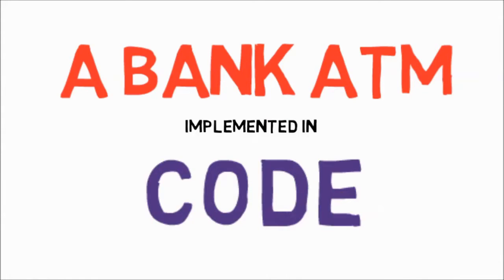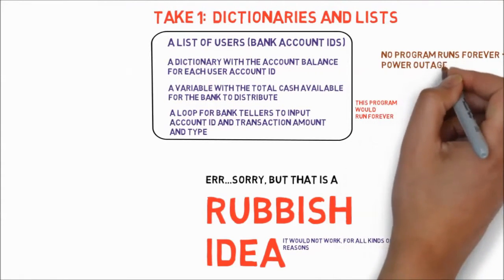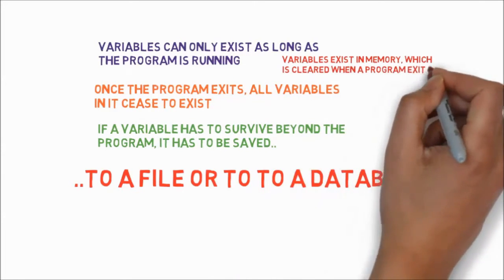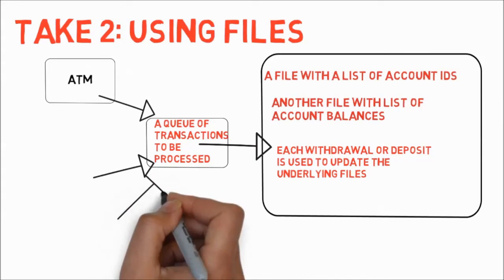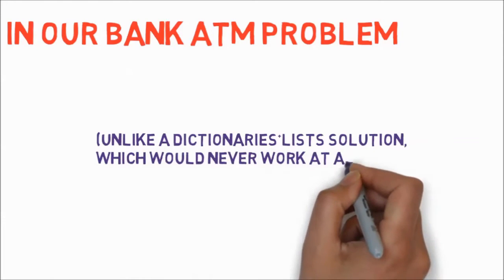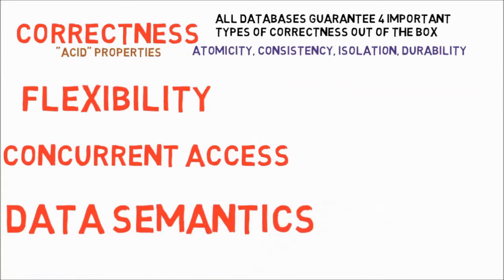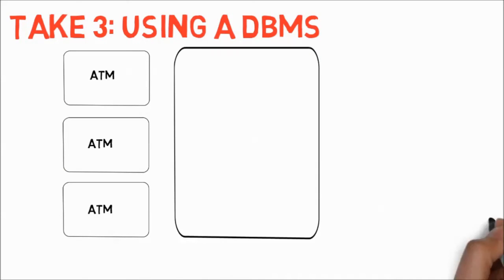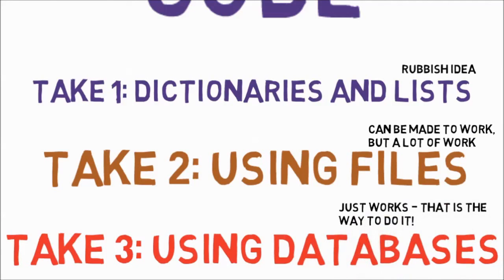24 How would you implement a Bank ATM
24  How would you implement a Bank ATM